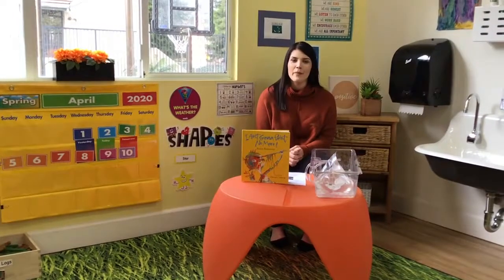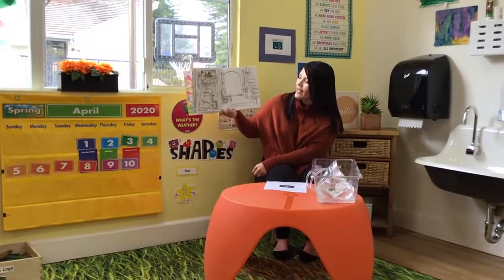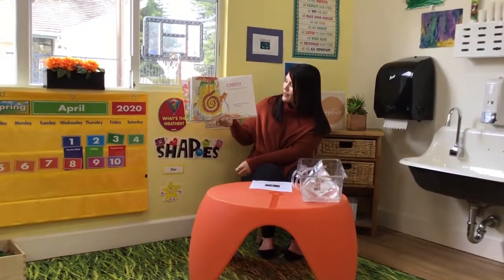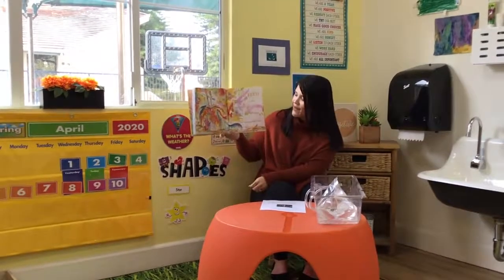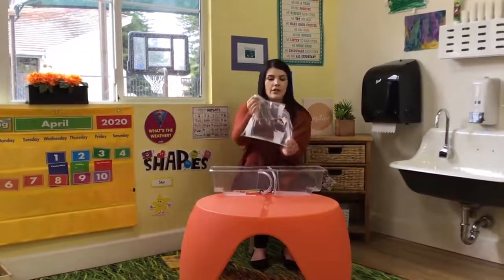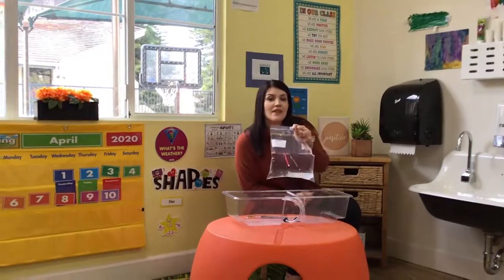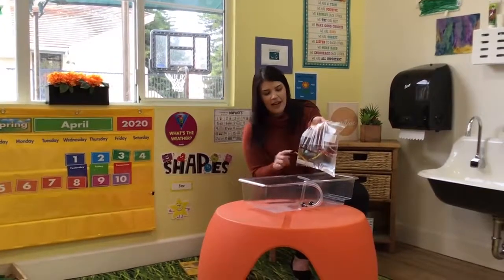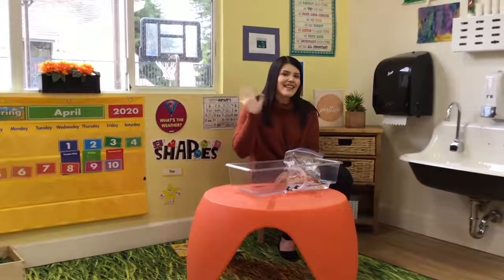Water Science Activity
Its Circle Time! Make yourself comfortable and enjoy the silly story and water science activity!